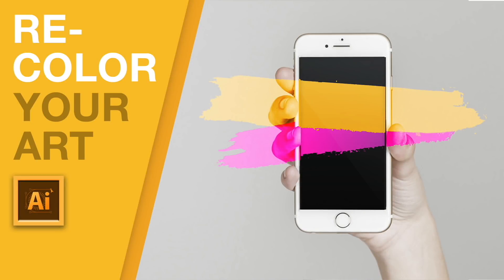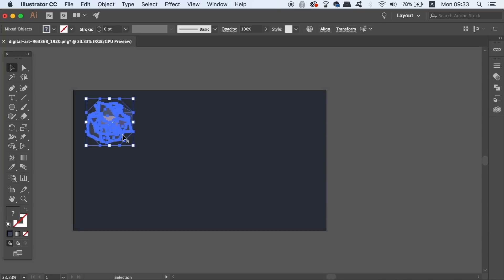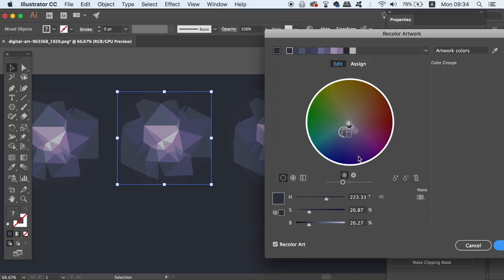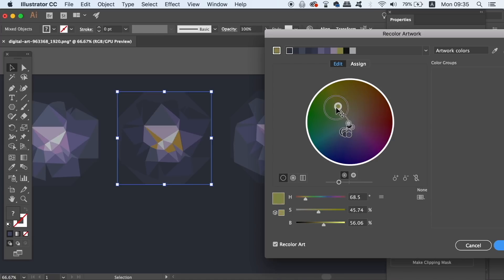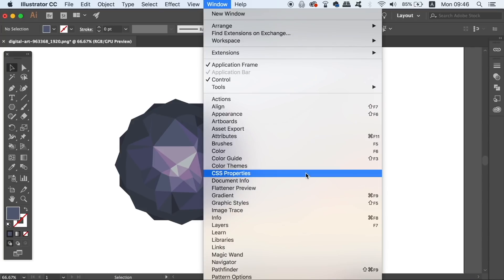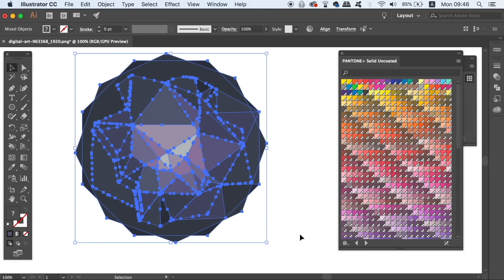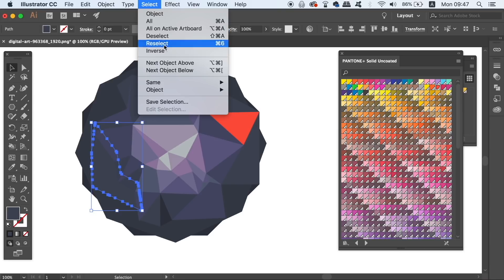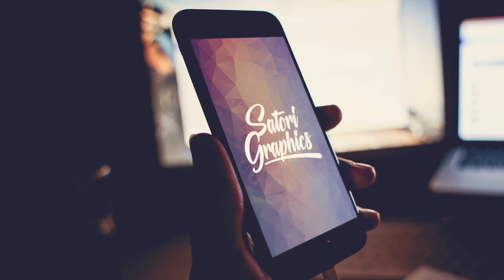2 Ways To Recolour Artwork In Illustrator (MADE EASY)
If you want to learn how to recolour your artwork in Illustrator, today I have 2 EASY and useful methods for doing just that. One of the way to recolour your artwork requires Illustrator CC, but the second one doesn’t. Hopefully with todays straight forward Illustrator tutorial, you will be able to recolour your artwork with ease!

If you found this graphic design upload on how to recolour artwork in Illustrator enjoyable or useful, let me know in the comments section and drop a like on your way out.

MUSIC